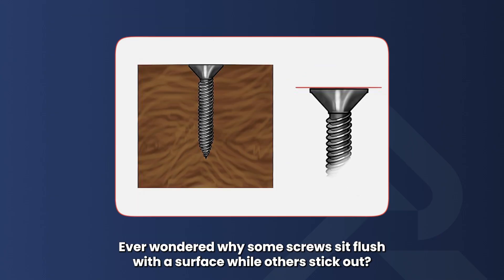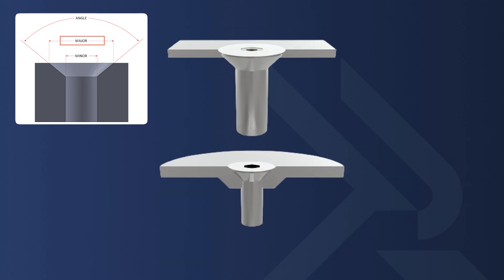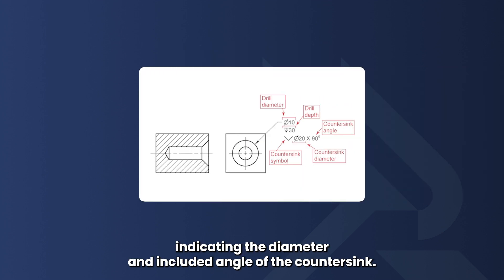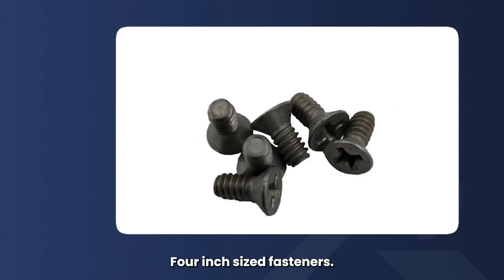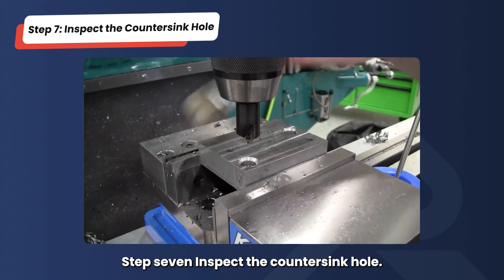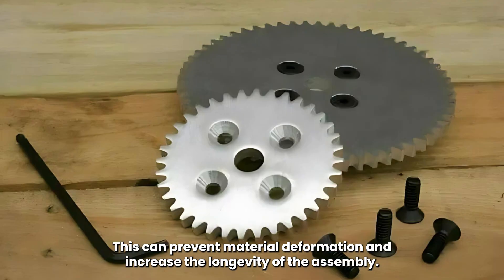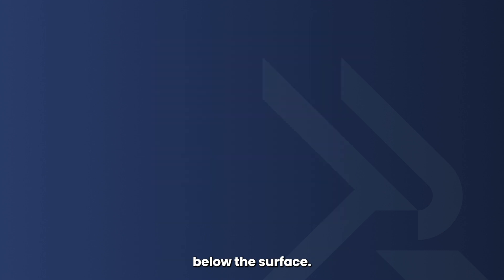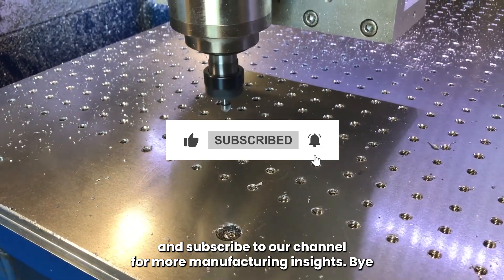Countersink Holes: How to Countersink Your Parts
Ever wondered why some screws sit perfectly flush with a surface while others stick out? The secret lies in countersinking! In this video, we’ll dive into what countersinks are, how they work, and how you can use them to achieve a smooth, professional finish on your parts.

Timestamp:
00:00 - 00:09 Introduction
00:10 - 00:23 What is Countersinking?
00:24 - 01:40 The Anatomy of a Countersunk Hole
01:41 - 02:59 How to Drill a Countersink Hole
03:00 - 03:54 The Advantages of Countersinking
03:55 - 04:47 Countersunk Holes vs. Counterbored Holes
04:48 - 05:09 Conclusion